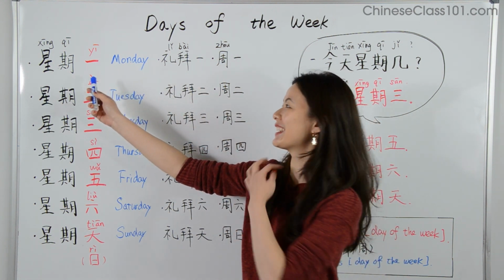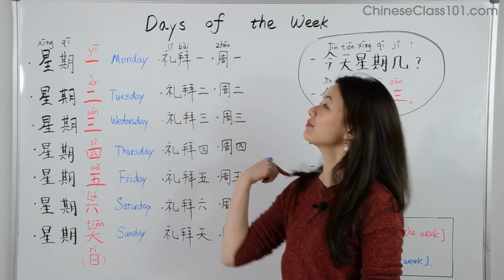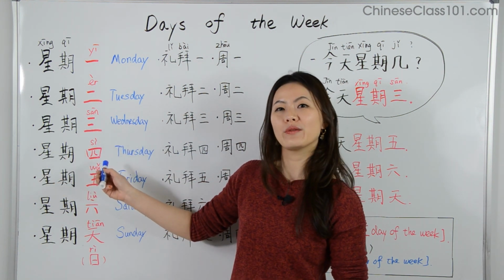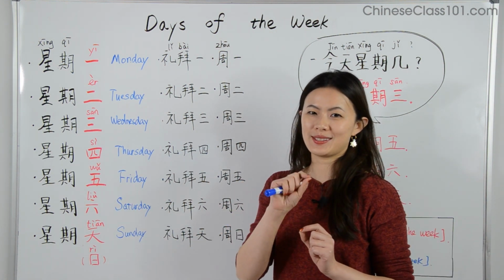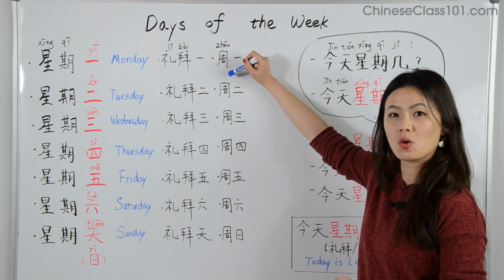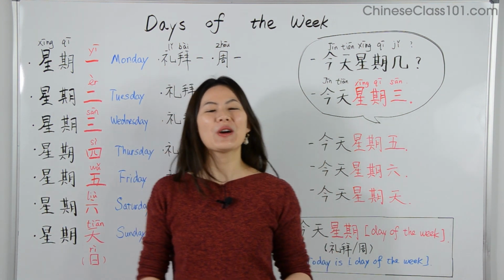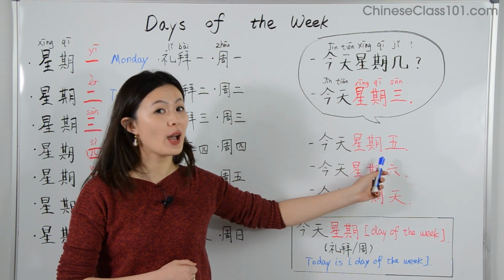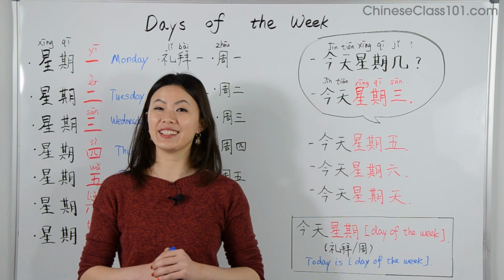Learn How to Count in Chinese Numbers 1 to a Million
How good is your Chinese? Click here to test your Chinese and find out
First you complete the assessment test. When completed you will be given a score and a personalized learning path to improve your Chinese.

In this video, you'll learn how to count from 1 to 1 million in Chinese. If you want to start learning Chinese, this video is made for you. Our host expresses herself in English and simple Chinese, with subtitles. This video will challenge your reading and listening comprehension skills and help you progress in your Chinese study.